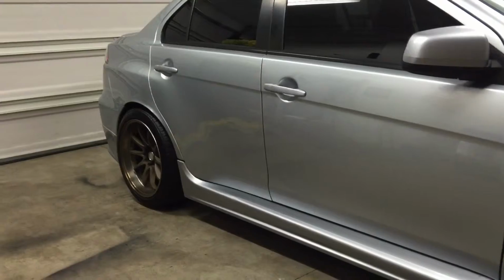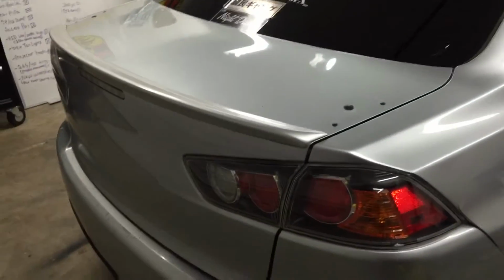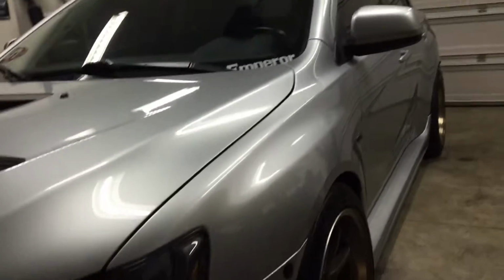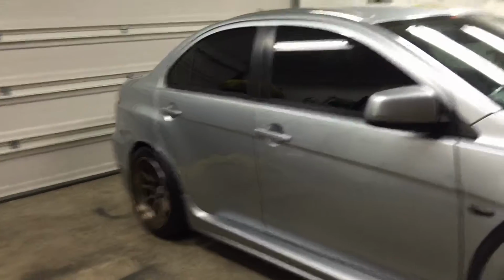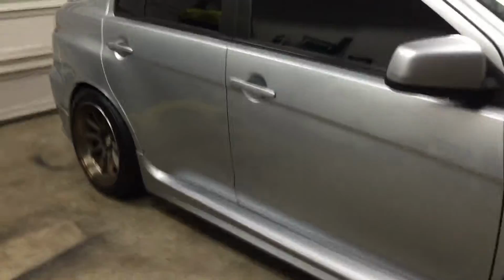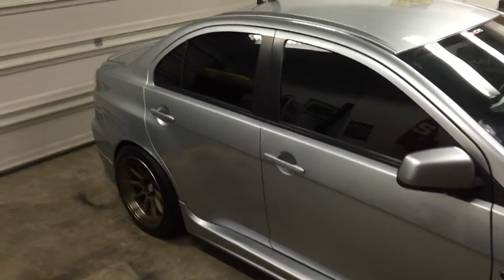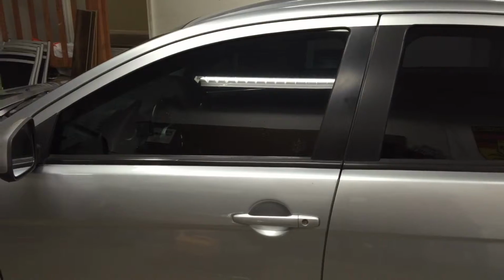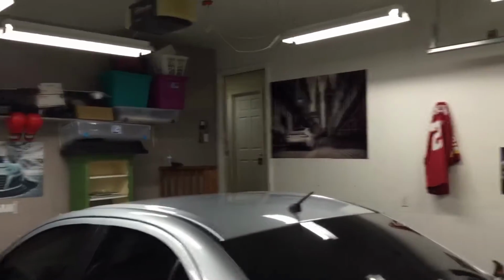Evo update: Subie vs Evo showdown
Evo update, the night before the Subie vs Evo showdown at Portland international raceway. Races and shenanigan will be posted shortly.